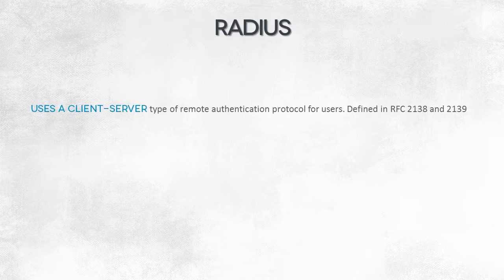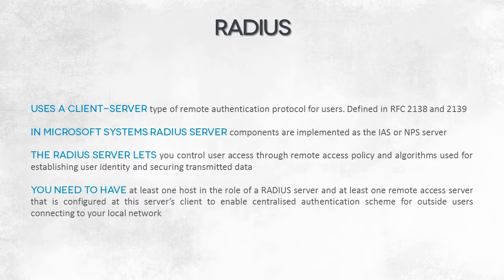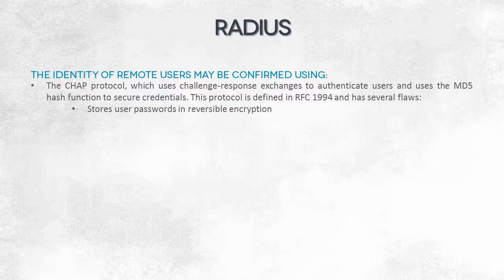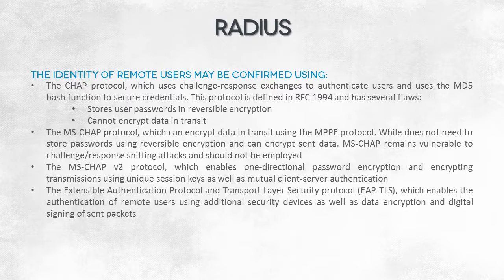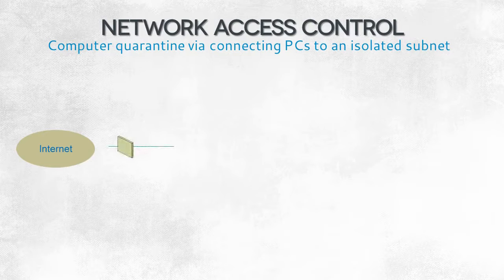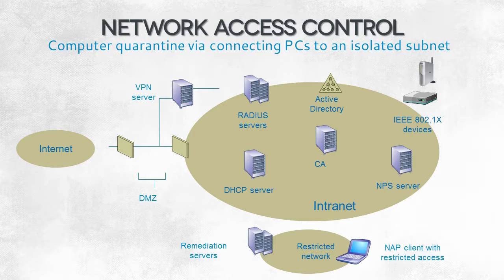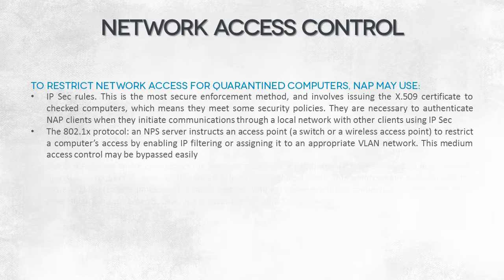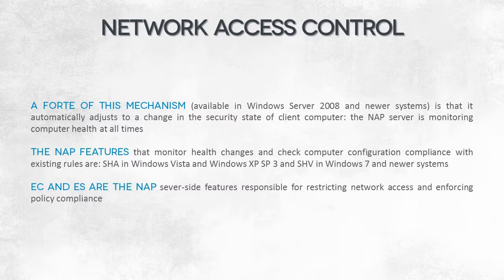10 Network access control RADIUS | Computer Monk 🔴